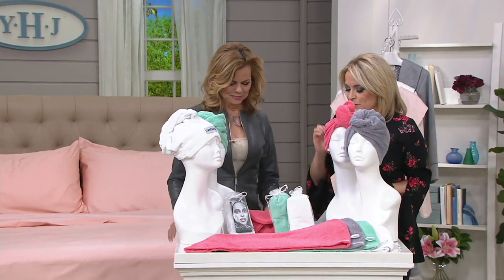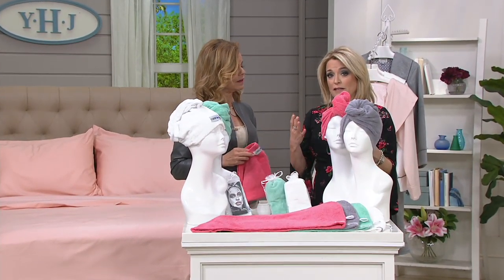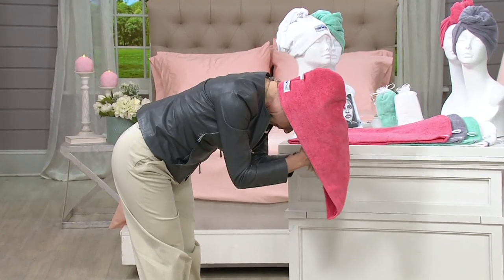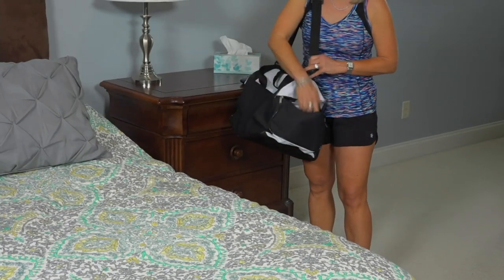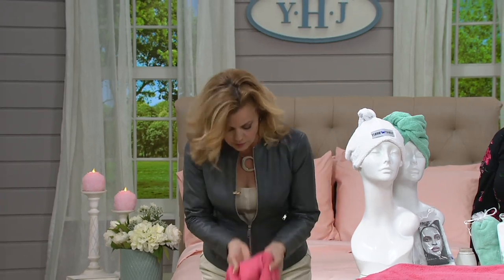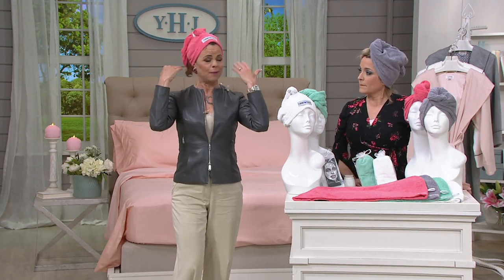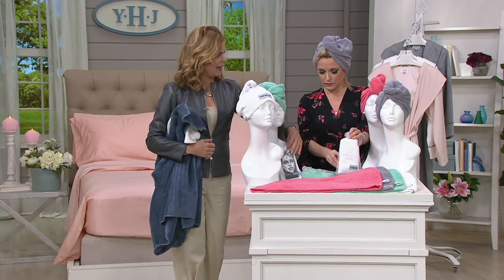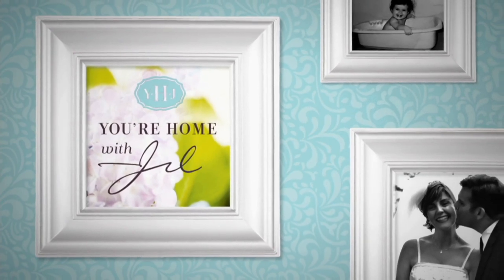Turbie Twist Set of 4 Solid 100% Cotton Hair Towels on QVC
Turbie Twist Set of 4 Solid 100% Cotton Hair Towels

Lightweight Turbie Twists are tailored to fit your head, pulling wet hair back when you get out of the shower, or holding dry hair off your face during makeup application. From Turbie Twist.